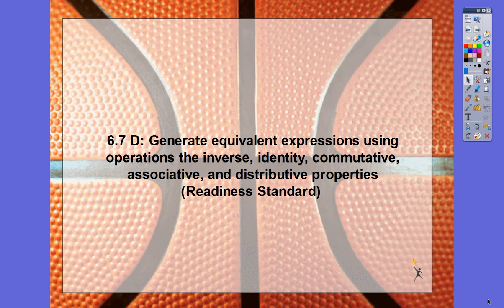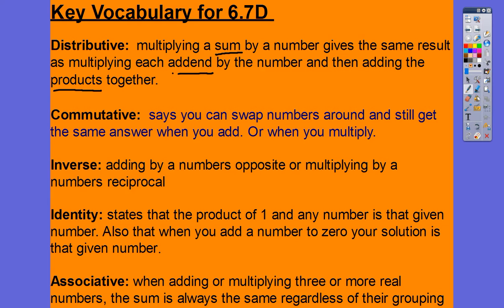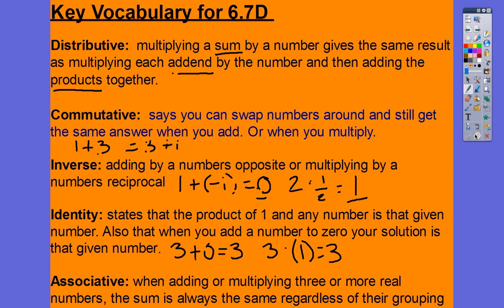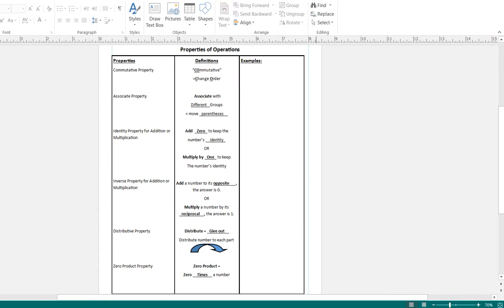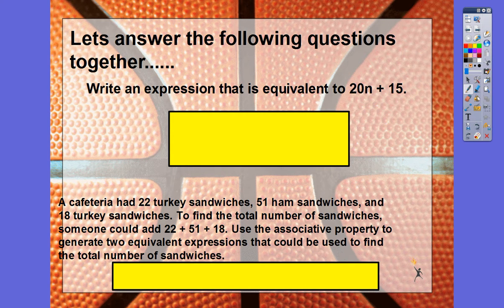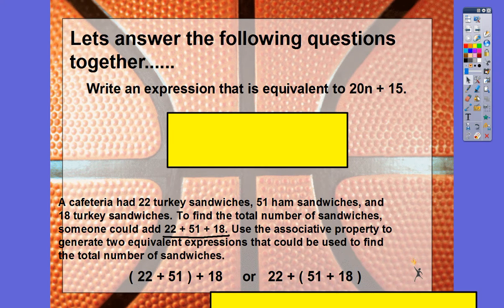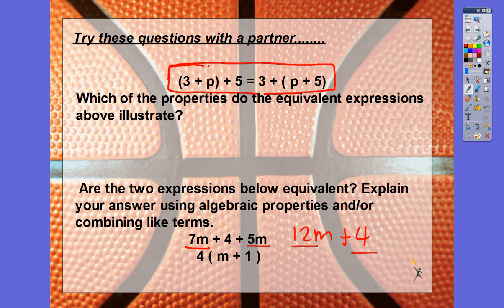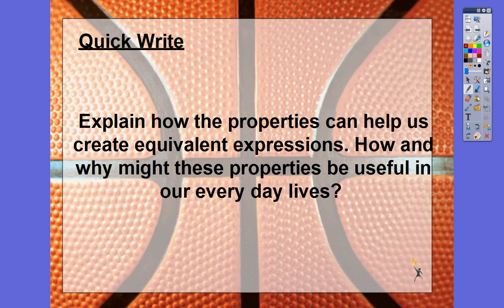6 7D Properties of Operations